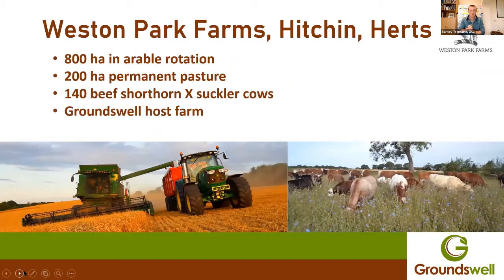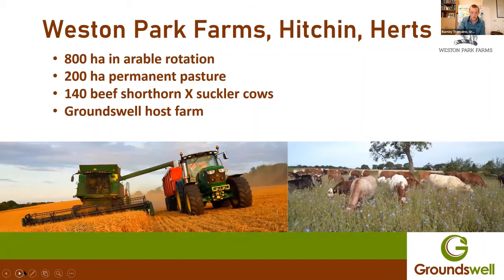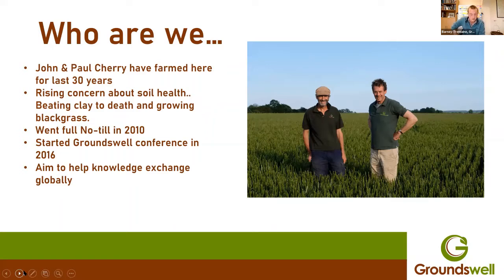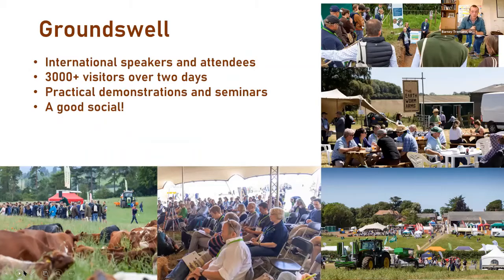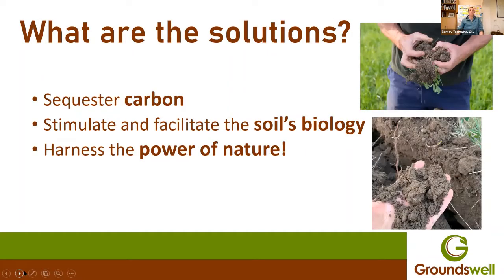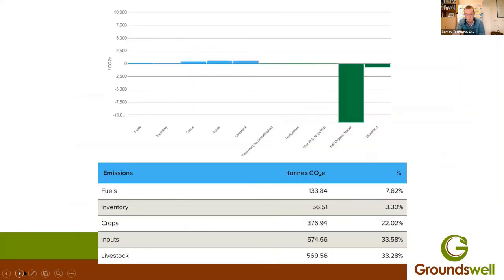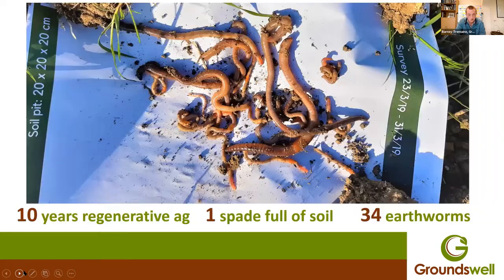BCPC 57th Weeds Review - Barney Tremaine, Groundswell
The Illusion of IWM: Sustainable Weed Management
No till - Weed dynamics/carbon implications of IPM